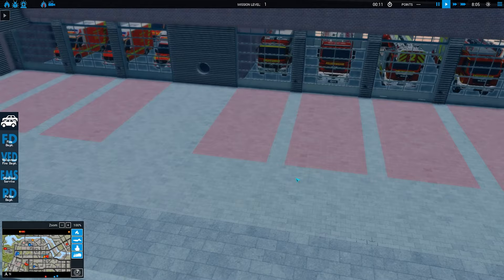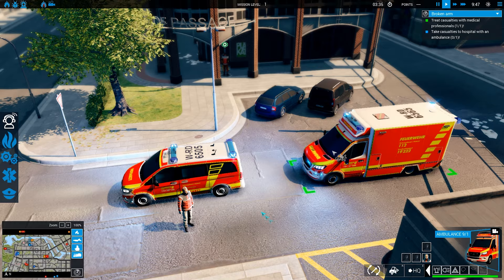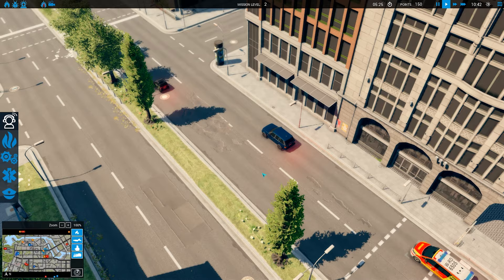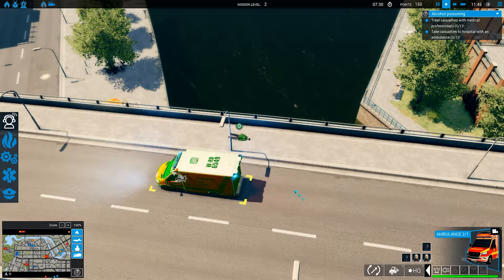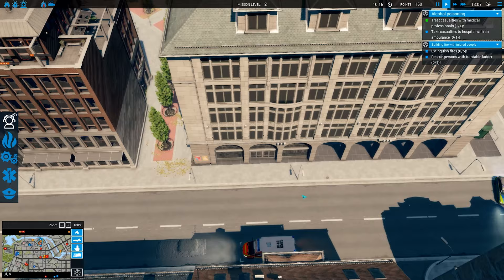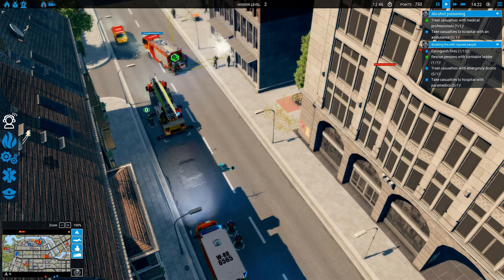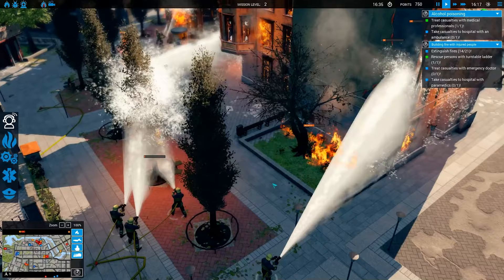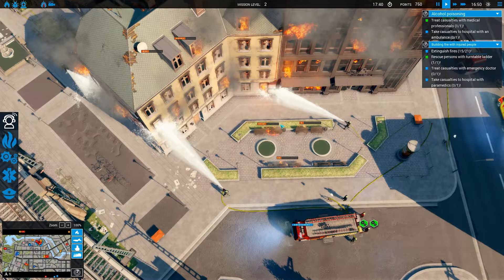Emergency 5 - Wuppertal Tutorial ENGLISH!